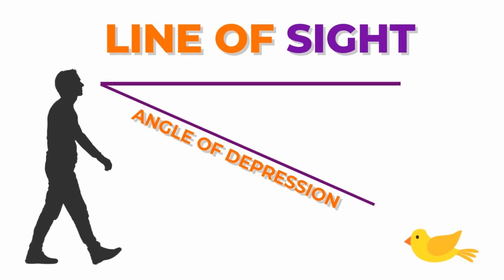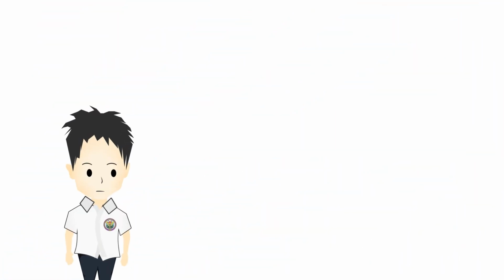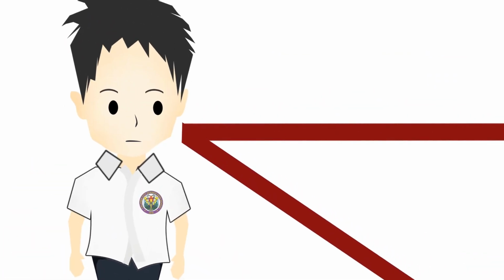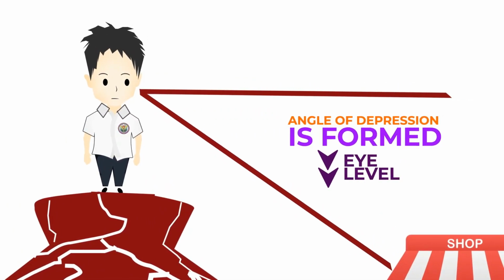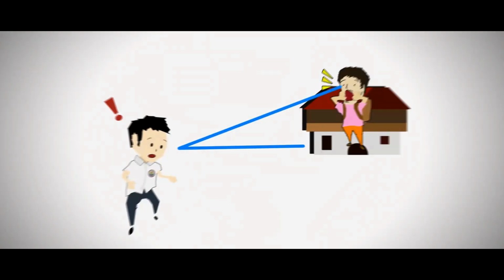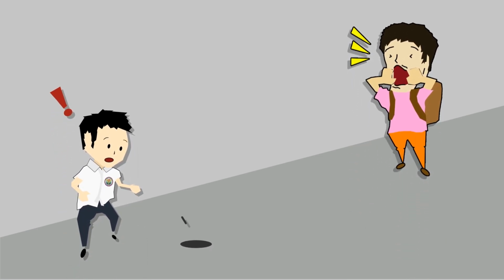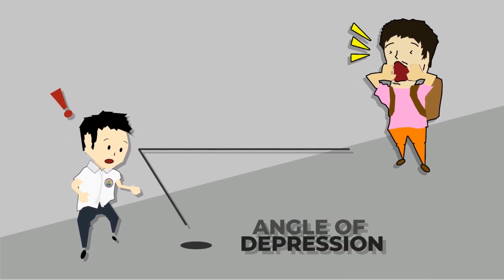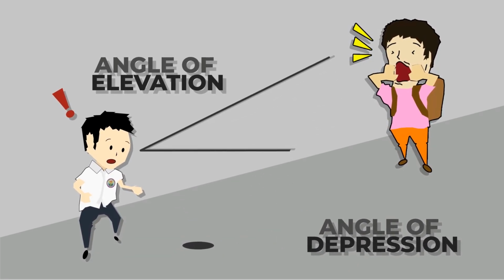Angle of Elevation and Depression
Animators:
James Berania
Antoni Mercado
Eduardo Pilapil
Yancy Sabanal